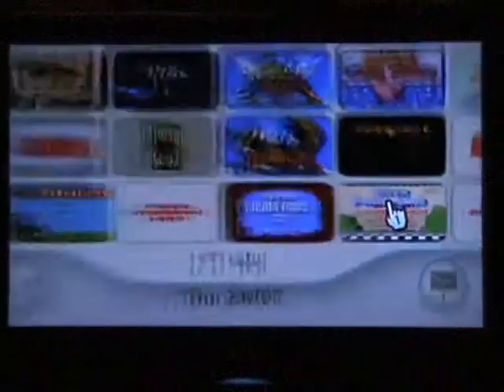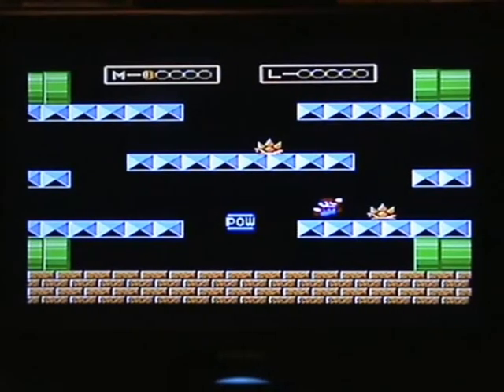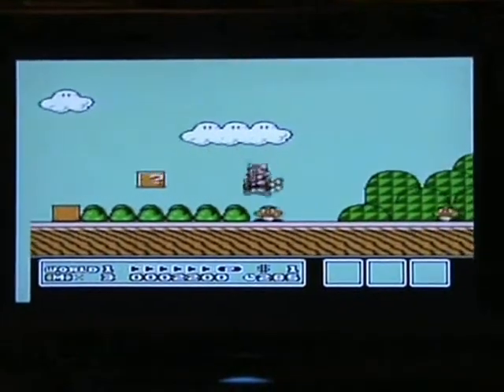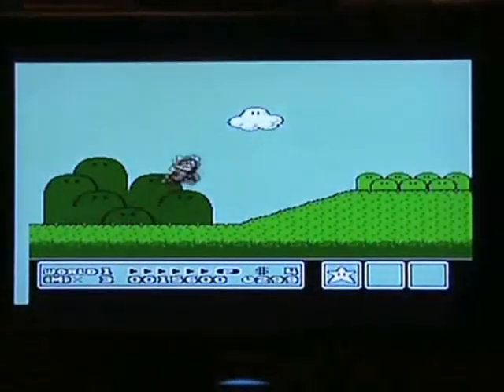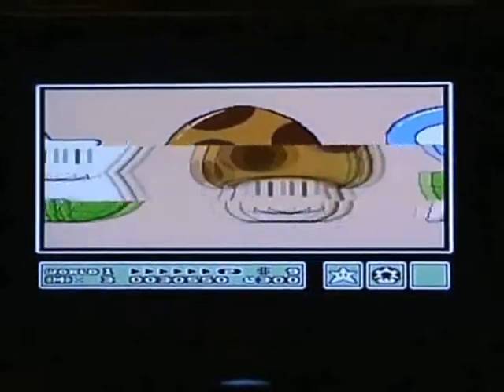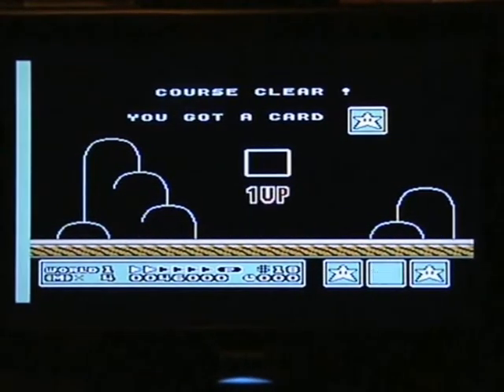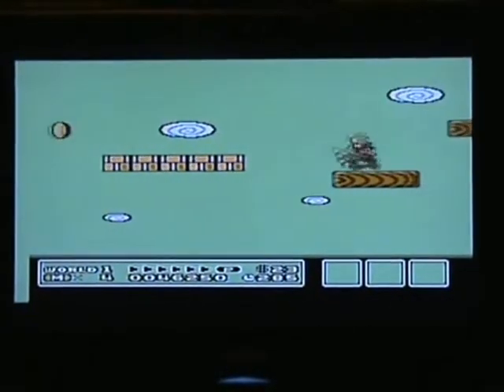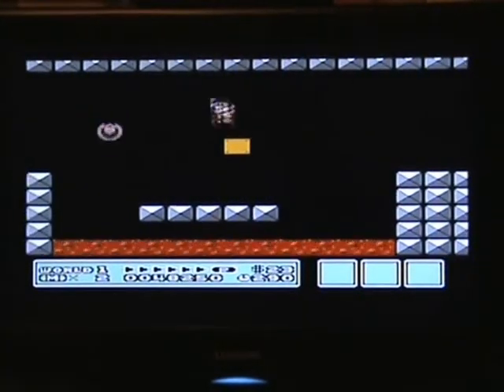Super Mario Bros. 3 VC Review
This is a review of the NES classic now available to download on Nintendo Wii via the Virtual Console

This is a review from the perspective of this being a VC game and not a review of the NES original.